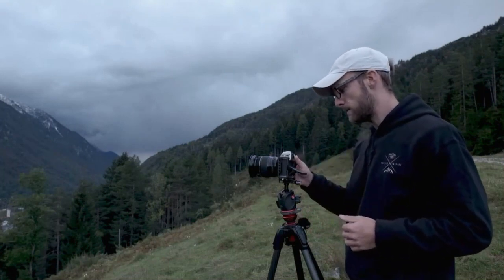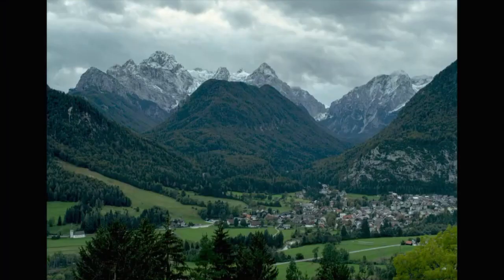ADVANCE COMPOSITION IN PHOTOGRAPHY